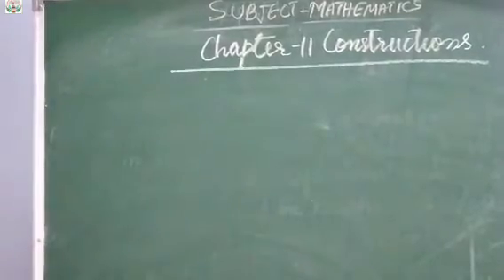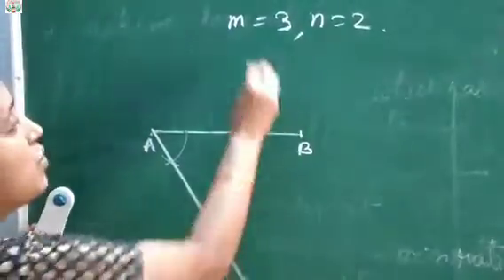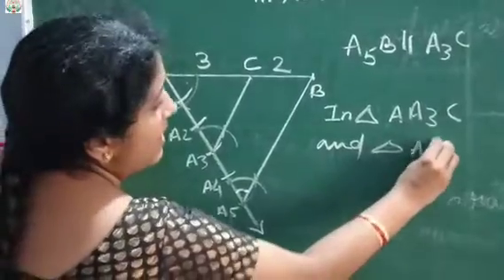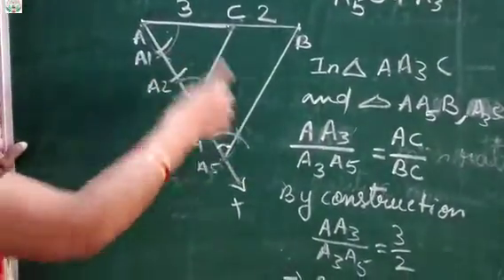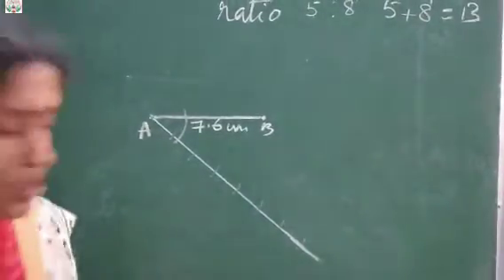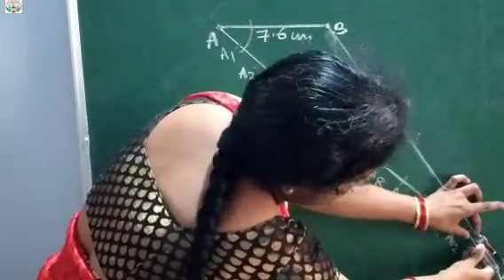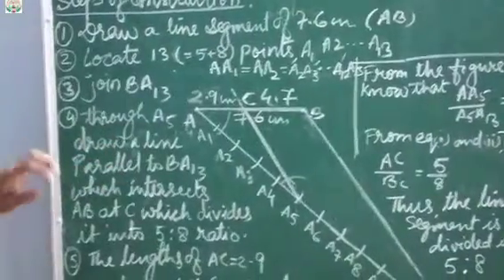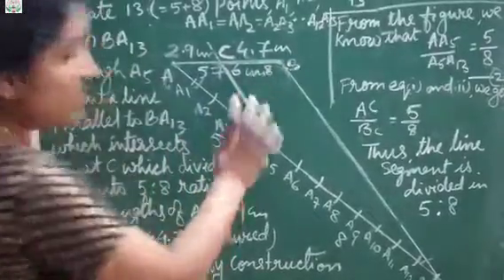28th Sept Maths cl-10